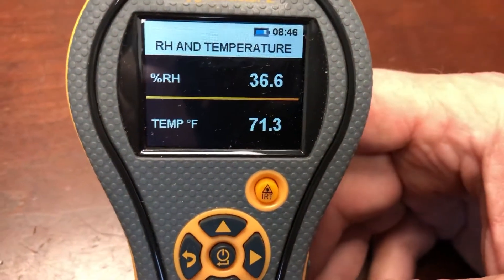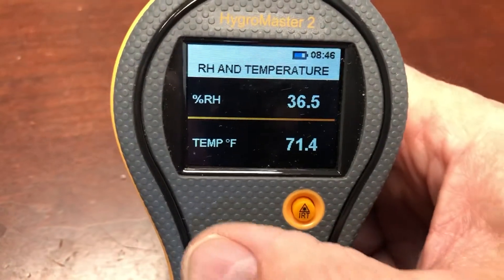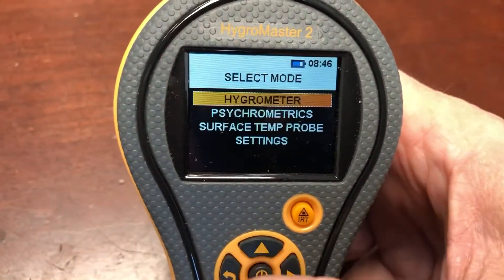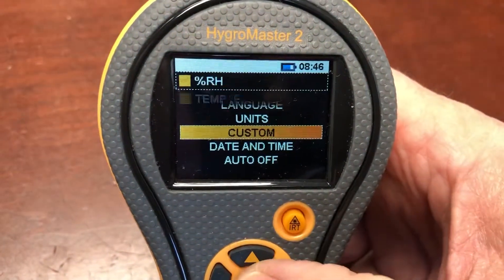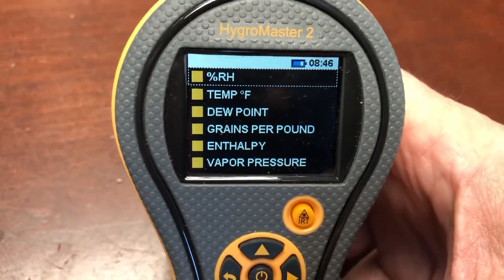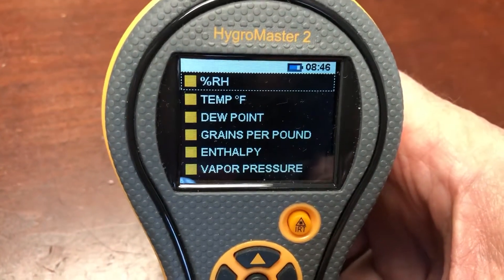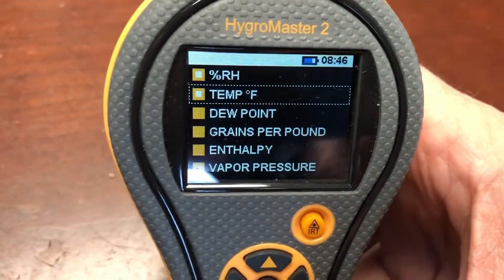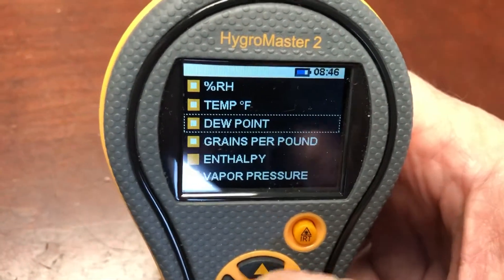Protimeter- Hygromaster 2 Custom Screen